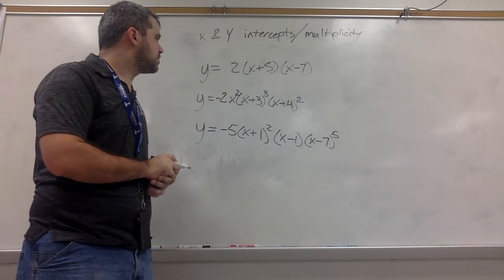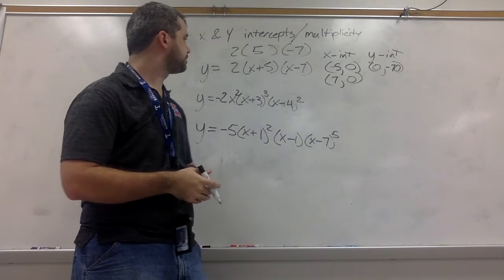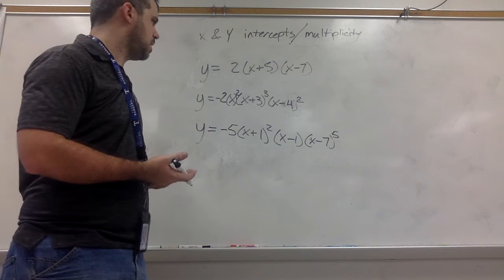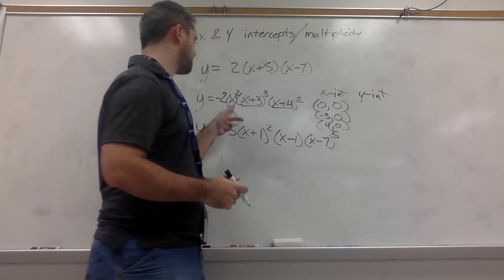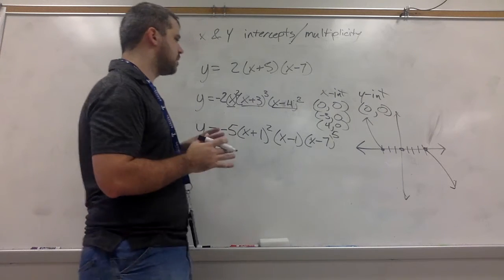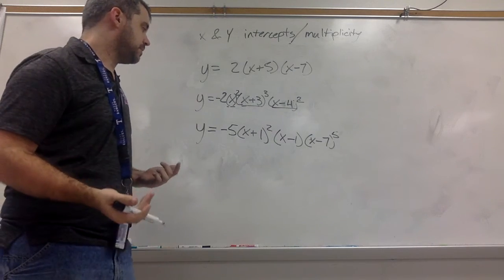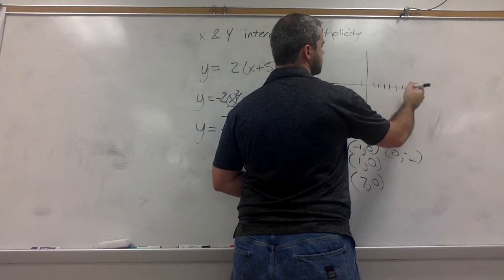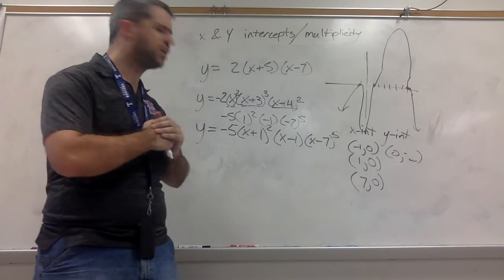x and y Intercepts and Multiplicity